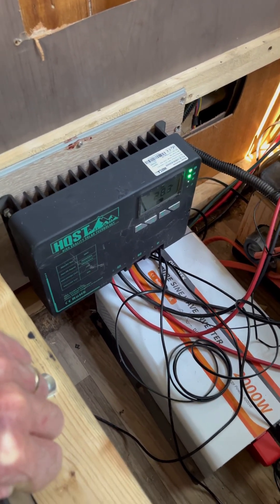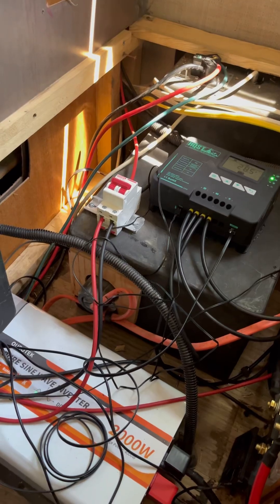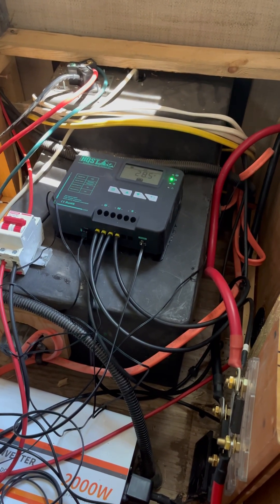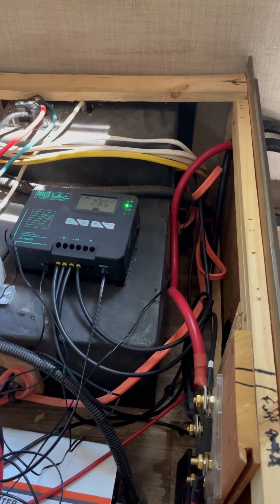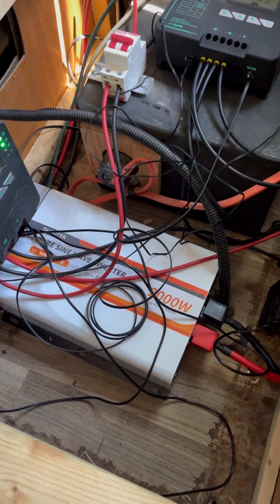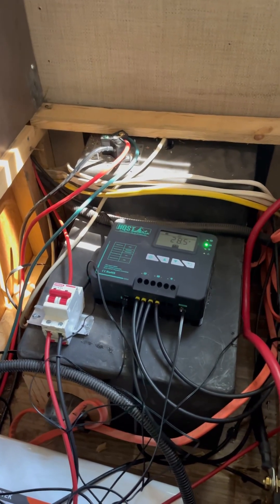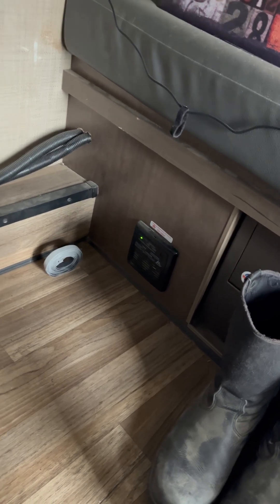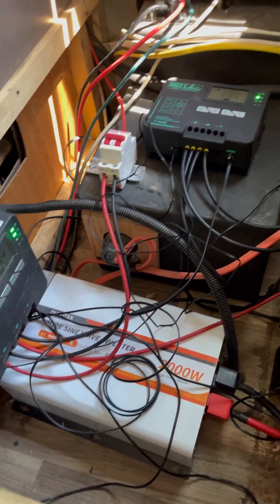Solar controllers , wiring installed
40 amp solar controller for the six 100 watt roof mounted panels , 20 amp controller for 400 watt portable folding solar suitcase, 2000 watt 24 volt inverter , and all wiring , circuit breakers , fuses , extra heavy cables and vents with fans installed under the dinette seat . The two charge controllers communicate via wire and work separately or together to charge the two 200 amp hour lithium batteries under the other dinette seat . The circuit breakers and about 12 foot leads for the solar suitcase are in the shore power cord storage area and I also have a ten foot extension cable for them . The inverter is wired to a separate 30 amp outlet in the same cord storage area and I simply plug my cord into that to use the battery power .